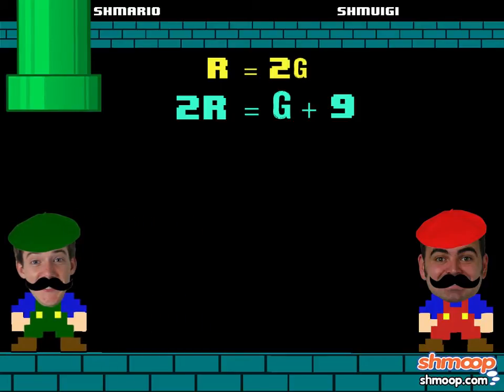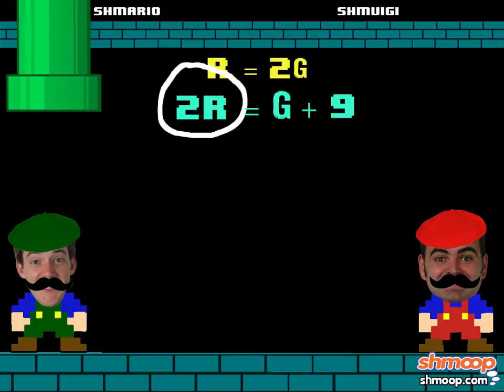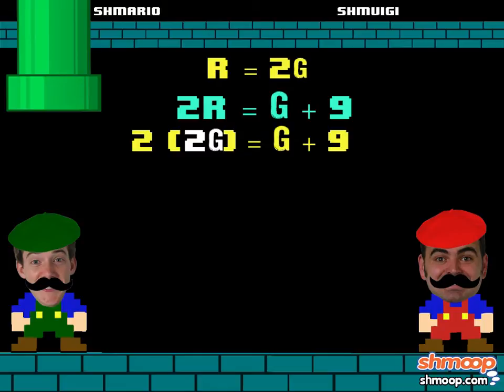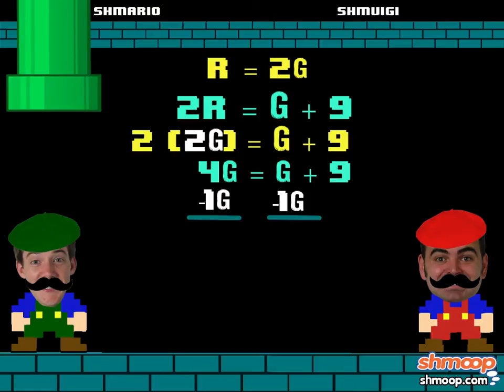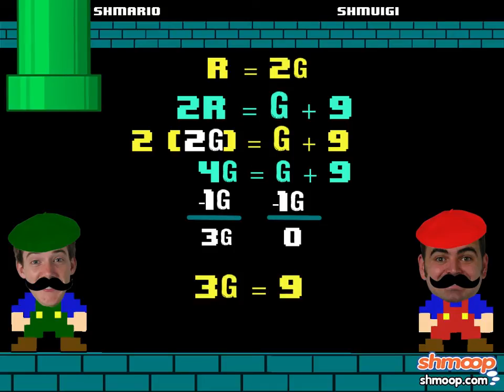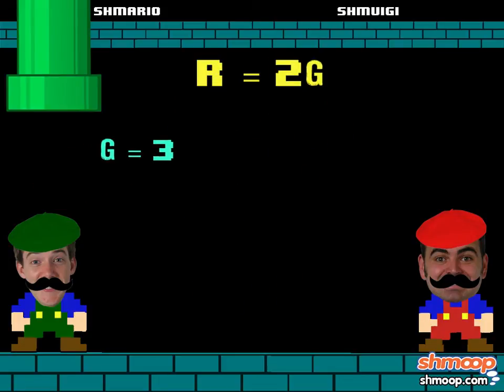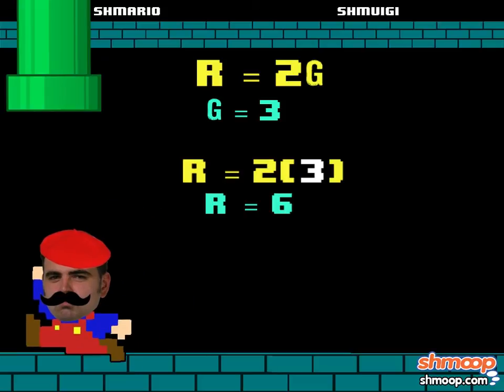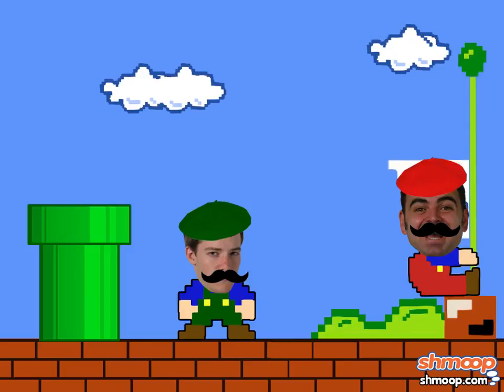Linear Equations by Shmoop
Linear equations are all about relationships. Oh, now we have your attention? Yep, that's right - you can learn pretty much all there is to know about a linear equation by checking its relationship status. Depending on the equation, just keep your fingers crossed that it doesn't say, "It's complicated."